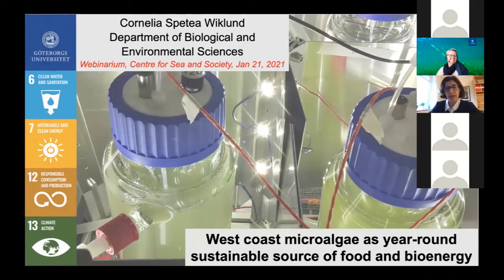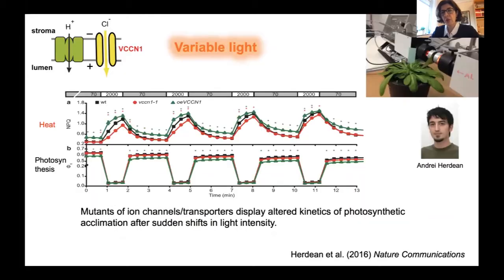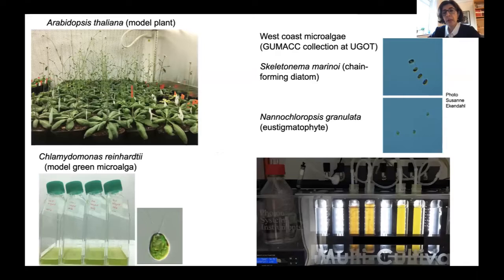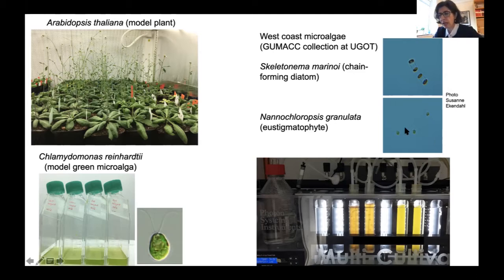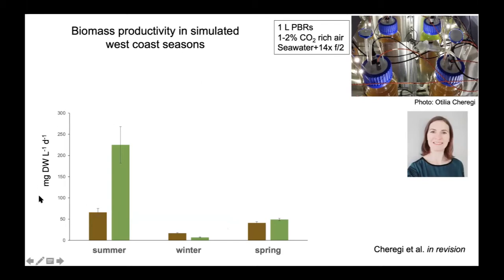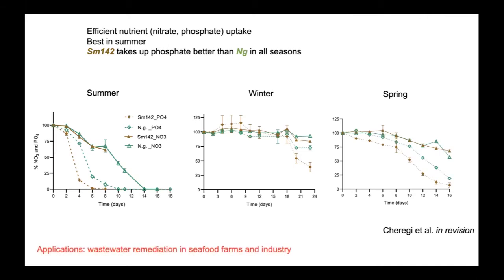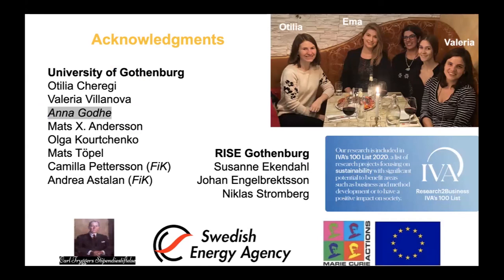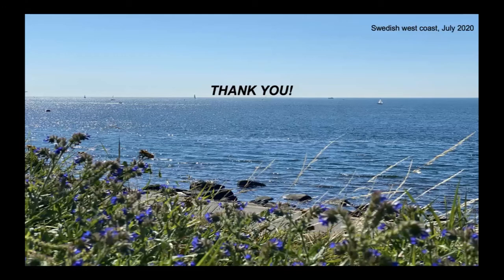West coast microalgae as year-round sustainable source of food and bioenergy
In this Sea and Society Talk Cornelia Spetea Wiklund discuss how cultivation of microalgae can be used as a complement to sources from forestry and agriculture for bioenergy and food production.

Cornelia Spetea Wiklund and her colleagues have identified two local microalgae strains suitable for outdoor cultivation on the west coast of Sweden. In this Talk she will discuss how the growth, biomass composition and gene expression of these strains changes with seasons and how this knowledge could be used in bioenergy and food production.

Cornelia Spetea Wiklund is a Professor at Department of Biological and Environmental Sciences. Her research group PHOBIO – Regulation of photosynthesis and renewable biomass production investigates molecular mechanisms for regulation of photosynthesis with the help of transporters in the model plant Arabidopsis thaliana and biofuel production in microalgae from the Swedish west coast.

ABOUT SEA AND SOCIETY TALKS
Sea and Society Talks  is a lunch seminar series organized by Centre for sea and society focusing on the UN Sustainable Development Goals. The seminars link goal 14 "Life below water" with the other 16 goals. This Talk is linked to goal 6, 7, 12, and 13.